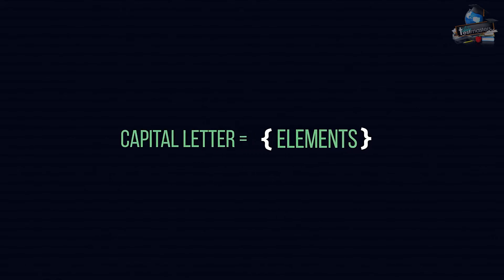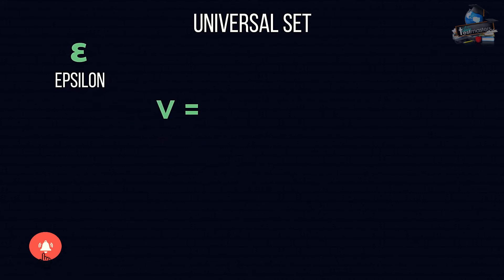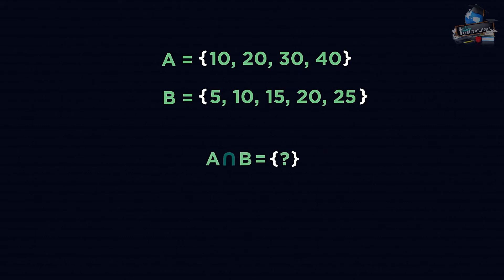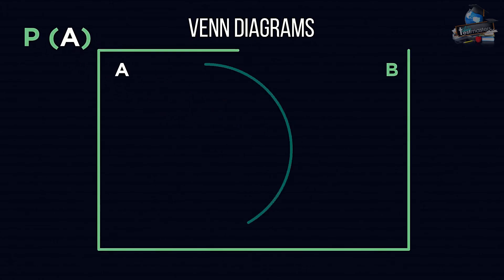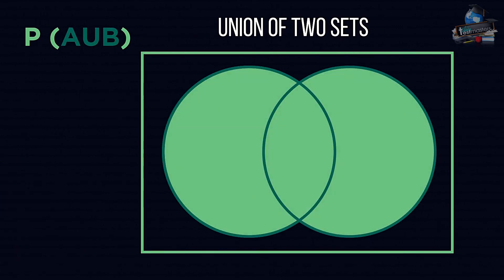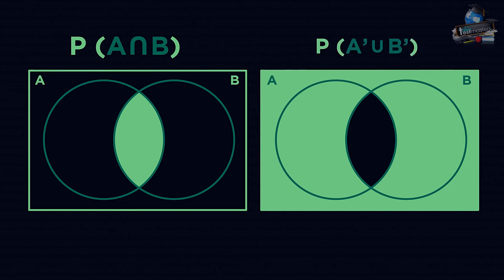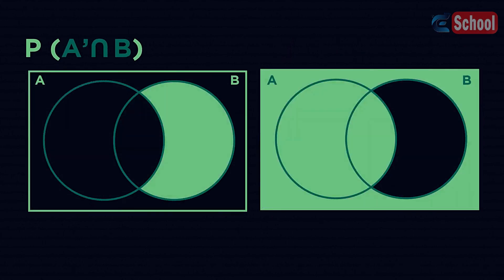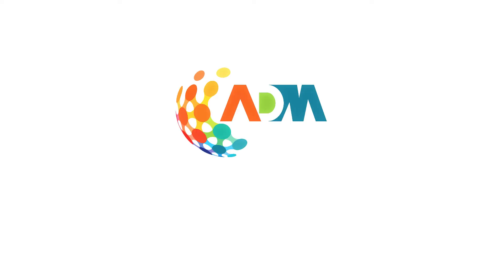Set Notation | Numbers | Maths | AddyESchool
A set, informally, is a collection of things considered to be a single object. Set notation requires the use of curly brackets and the objects within these brackets are called the ‘elements’ of the set. The elements in a set do not need to be in any order, but we will typically see numerical values in an order.

CREDITS
Animation & Design: Waldi Apollis
Narration: Dale Bennett
Script: Joe Lewis